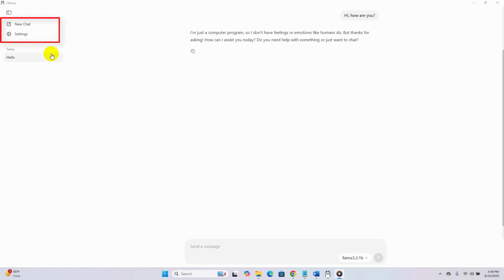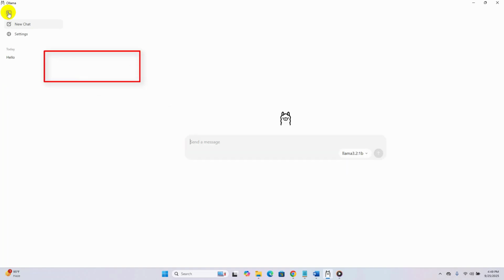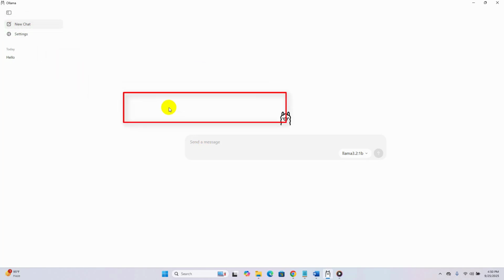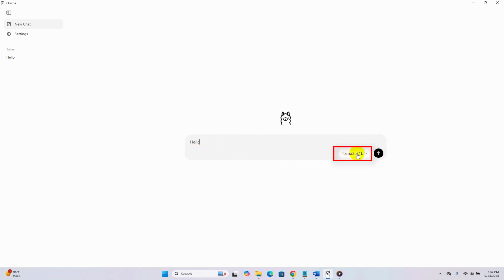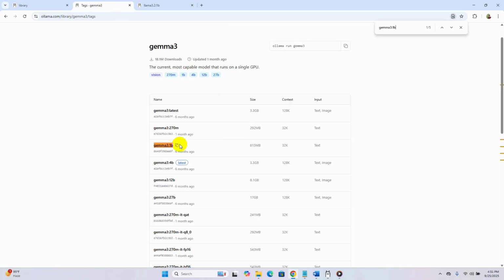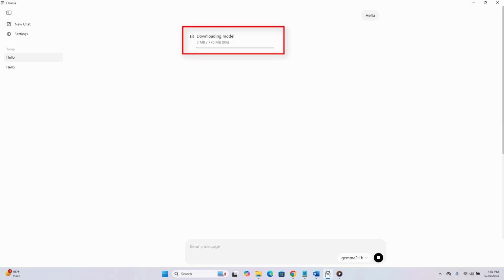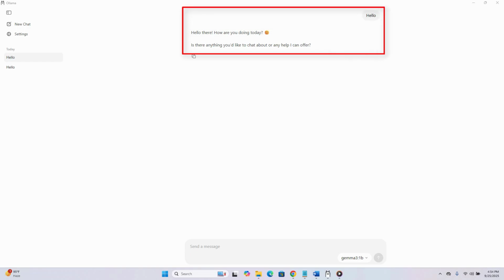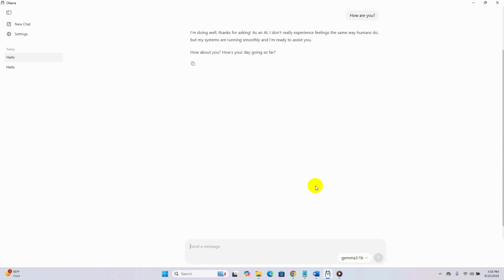Ollama UI Tutorial for Beginners | Chat with Local AI Models Easily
Welcome to this complete Ollama UI tutorial for beginners! In this video, you’ll learn how to use the Ollama User Interface to interact with Large Language Models (LLMs) locally on your computer.

Ollama UI makes AI chatting simple, clean, and beginner-friendly. You’ll explore the interface, create new chats, manage conversation history, download models, and start prompting AI models like Gemma directly from your local machine.

📌 In This Video:

Introduction to Ollama UI
Understanding the sidebar and settings
Creating a new AI chat
Writing prompts in Ollama
Downloading AI models automatically
Selecting models from the dropdown
Using gemma3:1b model
Chatting with local LLMs
Managing chat history

🚀 Why Use Ollama UI?
✔ Easy-to-use interface
✔ Run AI locally
✔ Privacy-focused AI chatting
✔ Simple model management
✔ Beginner-friendly design
✔ Fast AI experimentation

This tutorial is perfect for:

AI beginners
Generative AI learners
Local LLM users
Developers exploring Ollama
Open-source AI enthusiasts
Anyone interested in offline AI tools

With Ollama UI, you can easily interact with models like Gemma, LLaMA, and other open-source AI models directly from your computer.